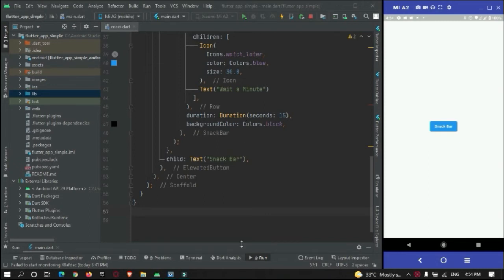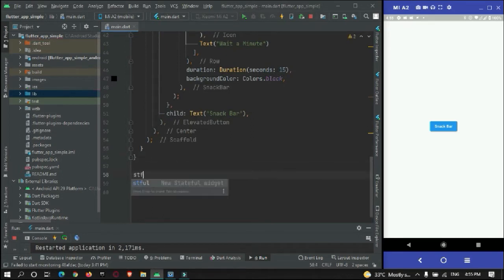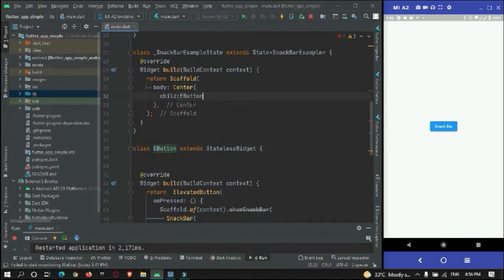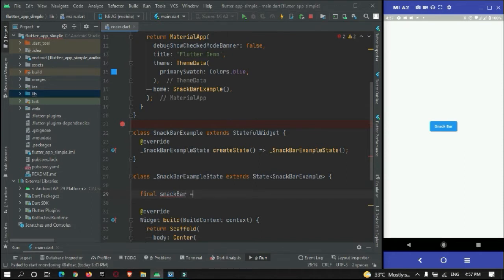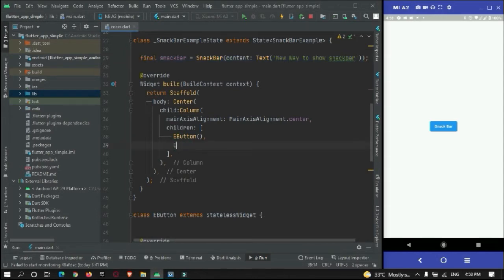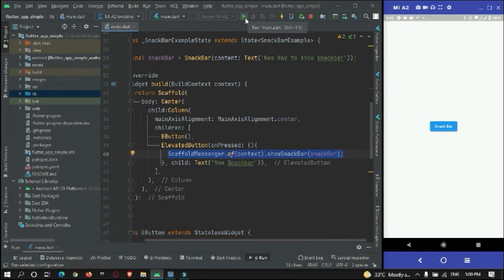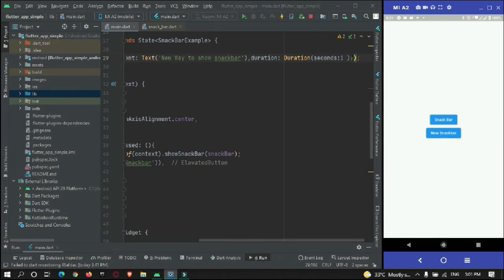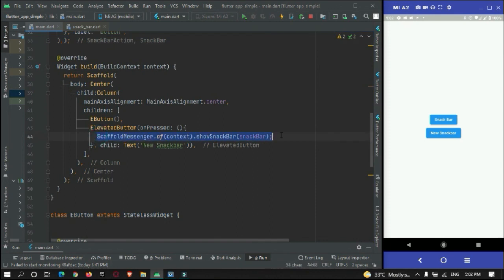Flutter snackbar scaffold off context error solution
Was this Tutorial helpful? Spread Motivation on me by supporting What is Snackbar?
A Flutter Snackbar is Quick Information to the user of your application. Using material design snackbar you can give a quick message, error or warning message to the app user,

One of the best and the most useful way of showing message or notification is by using Flutter Material Snackbar.